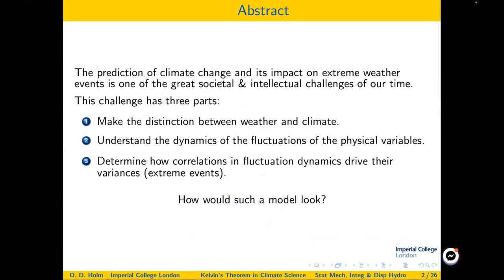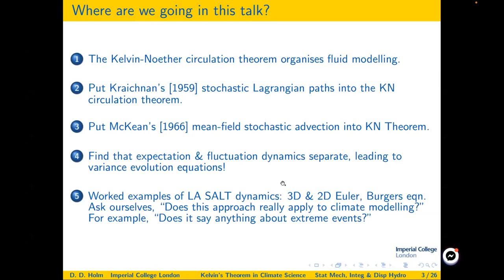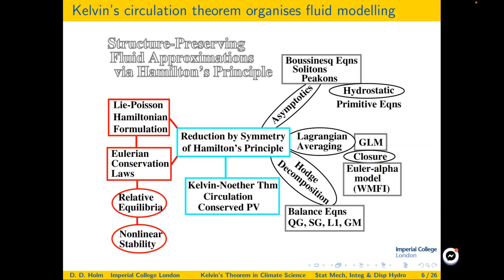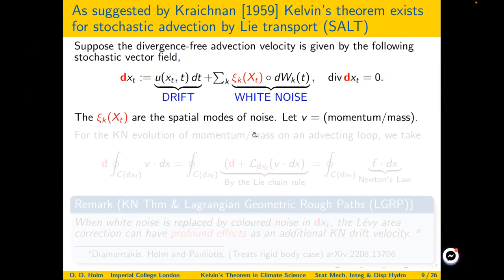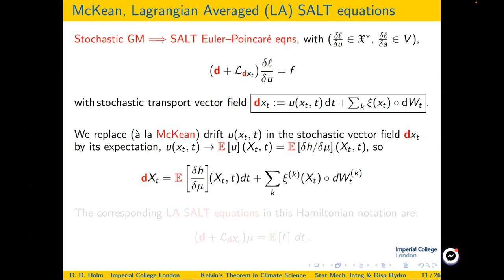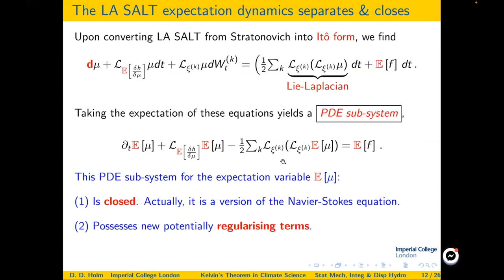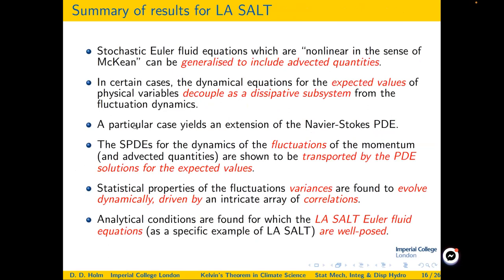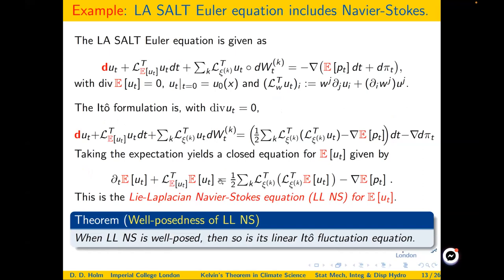Prof. Darryl Holm | Applying Kelvin’s circulation theorem in climate science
Speaker(s): Professor Darryl Holm (Imperial College London)

Date: 17 October 2022 – 11:30 to 12:00
Session Title: Applying Kelvin’s circulation theorem in climate science
Event: [HY2W04] Statistical mechanics, integrability and dispersive hydrodynamics

The prediction of climate change and its impact on extreme weather events is one of the great societal and intellectual challenges of our time. It has three parts:

1. Make the distinction between weather and climate.
2. Understand the dynamics of the fluctuations of the physical variables.
3. Predict how the variances of the fluctuations are affected by statistical correlations in their fluctuating dynamics.

This seminar investigates a stochastic geometric mechanics framework called LA SALT which can formally meet all three parts of the challenge for the problem of climate change, given a deterministic fluid theory derived from the variational principles of geometric mechanics.